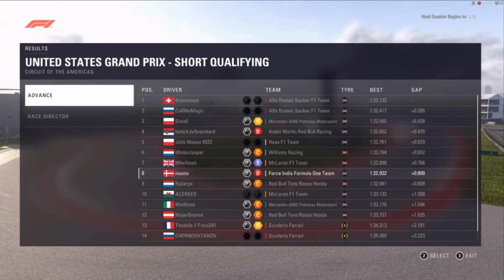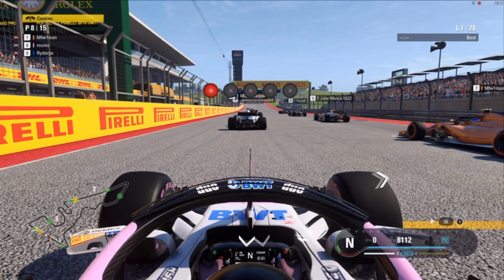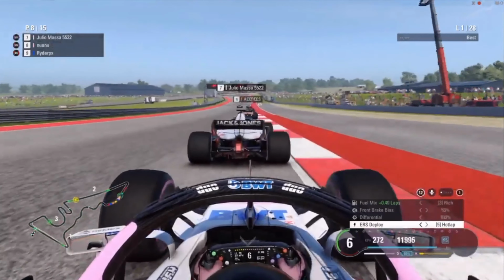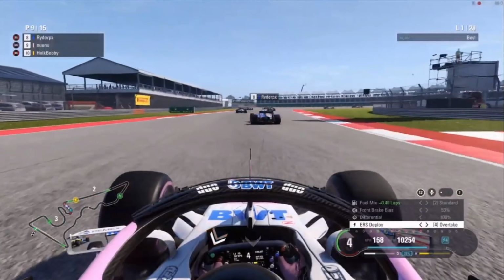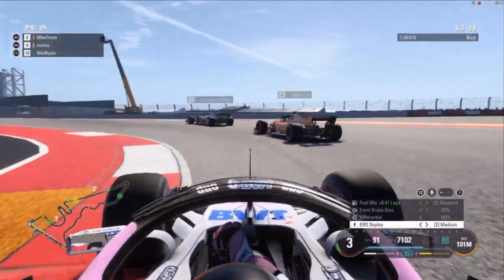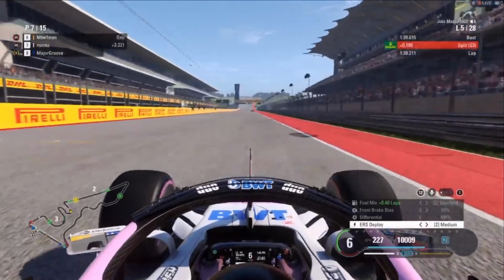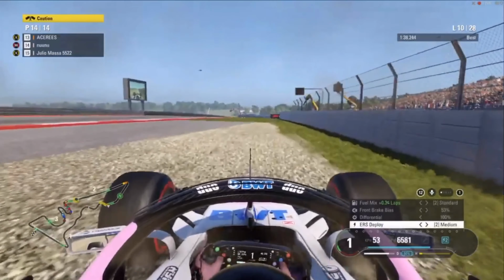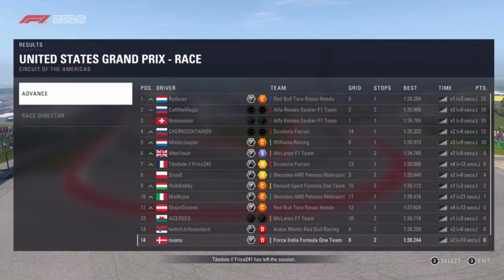THE LAG!!! | F1 2018 AOR America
FAQ’s (I never get these questions)
Favourite F1 drivers: Hamilton, Leclerc and Ricciardo
Favourite F1 teams: Mercedes, Red bull and Renault
Favourite motorsports: Formula 1, WEC, IMSA and Gokart

Equipment I use:
Fanatec CSL Elite PS4 Wheelbase
Fanatec CSL Elite PS4 Rim
Fanatec CSL Elite PS4 Pedals
F1GT Racing Cockpit